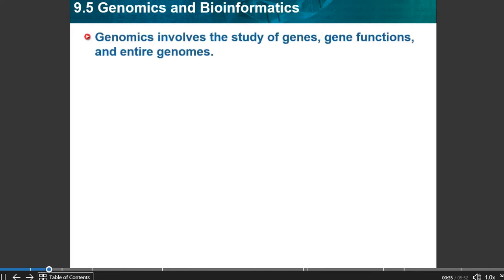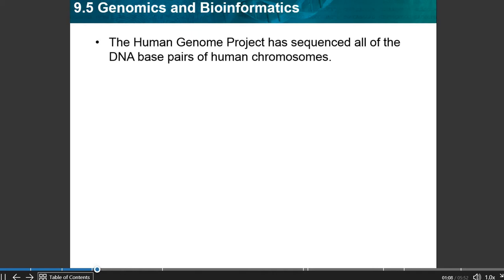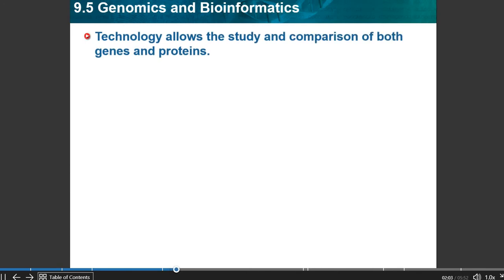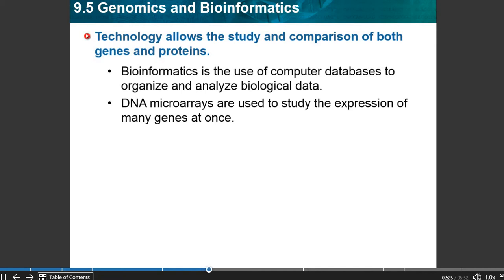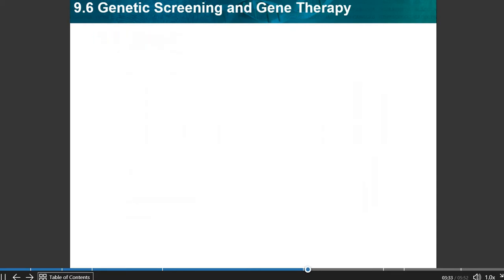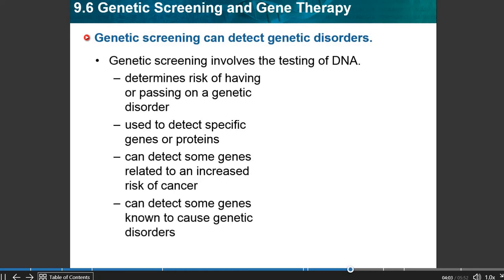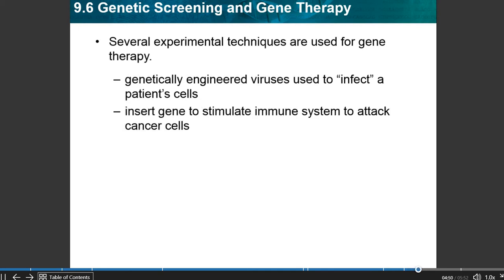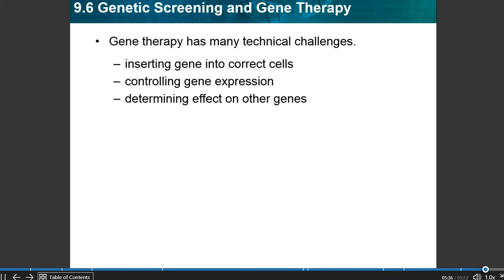9.5 and 6 Lecture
Genomics and bioinformatic; Genetic screening and gene therapy